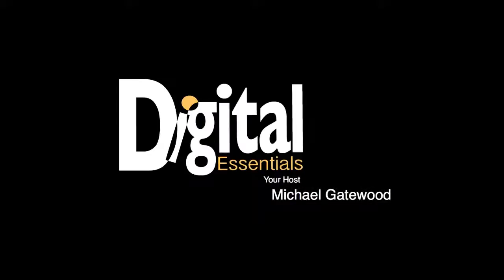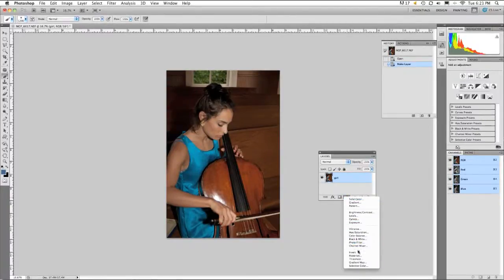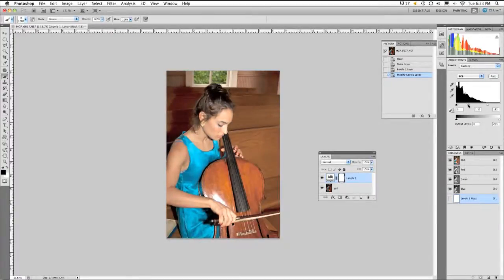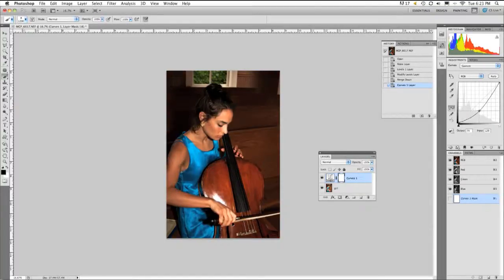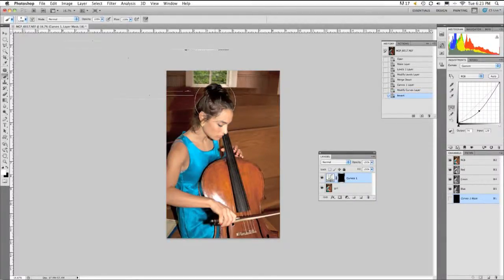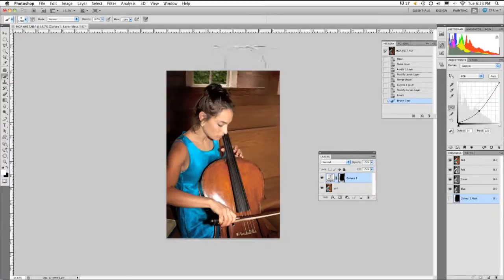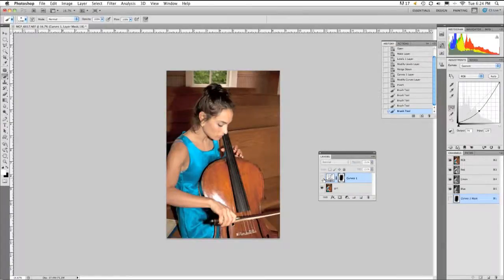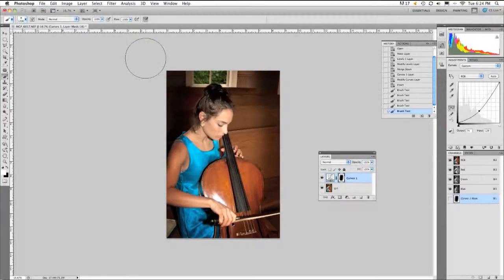vignette in Photoshop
To create a vignette on a image in Photoshop CS5